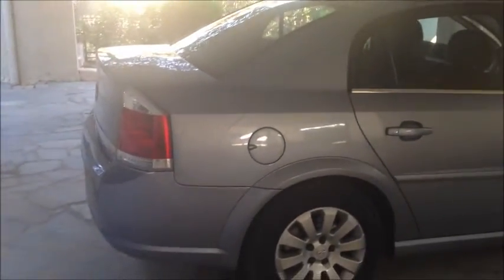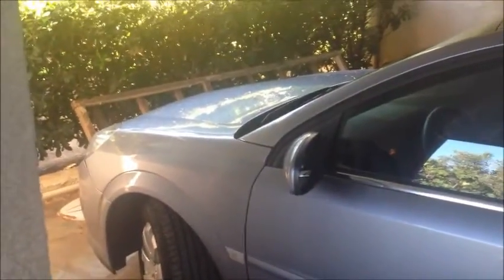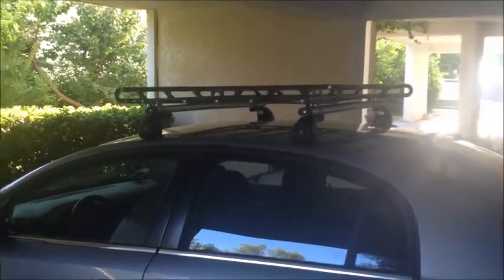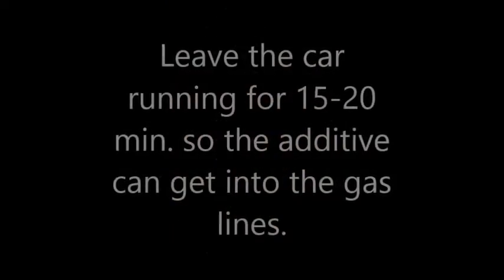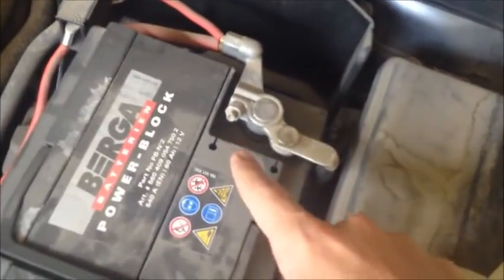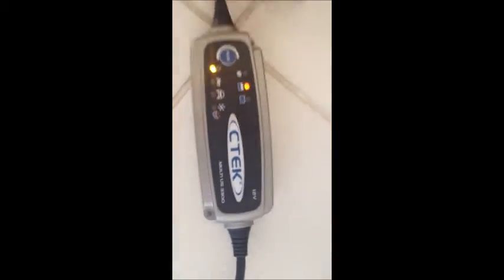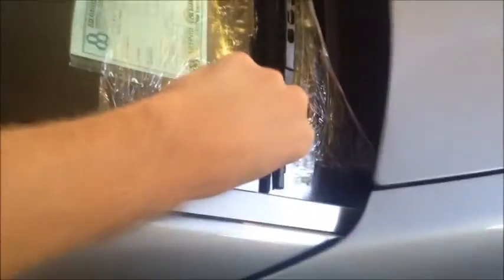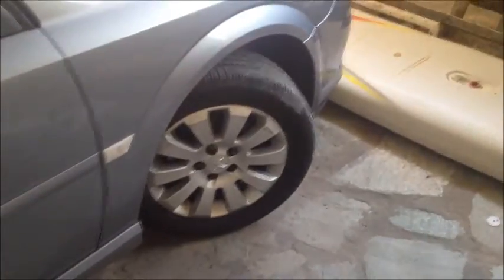How to Store a Car Long Term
Every year we store our car for about ten months, These are the steps I take. This is how you store your car for long periods of time using a car cover, removing the battery, cleaning your car, using fuel stabilizer additive...